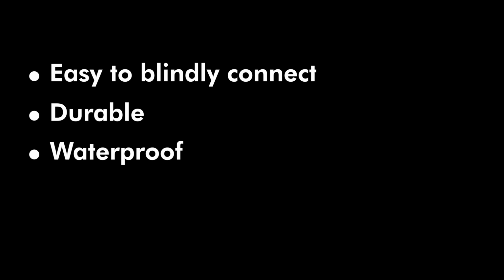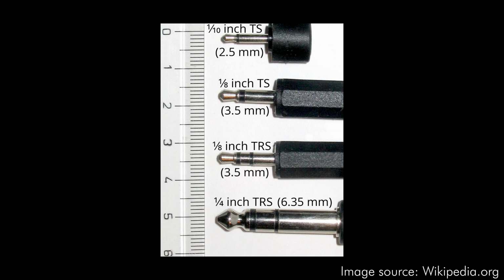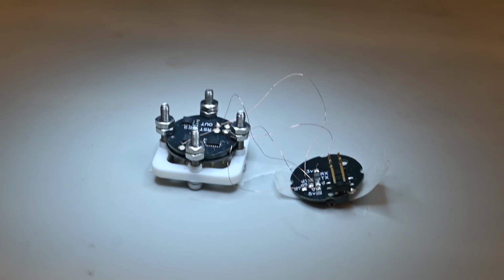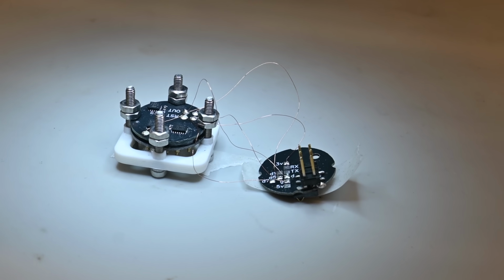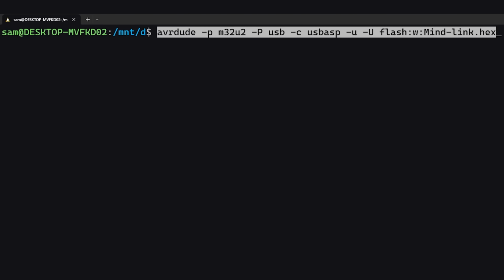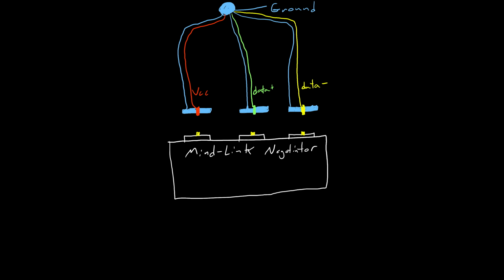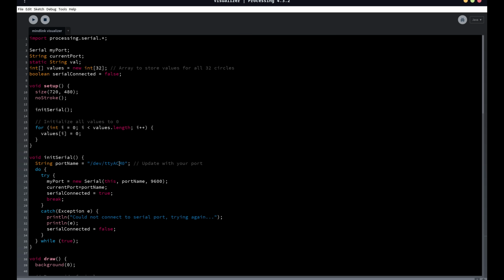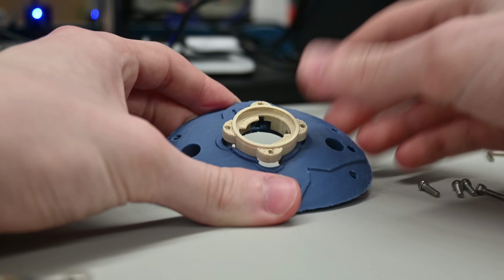Making a Brain Computer Interface in My Garage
I create the Mind-Link, a proof of concept brain computer interface and connector

●  DaanP
●  Colin
●  Avery Palmer
●  michael voskuil

Songs in order of usage:
●  Sega Sunset - Lorn
●  Soundbed - Blue Saga
●  Cosmic Countdown - Ben Elson
●  Dispersals - Hanna Lindgren
●  Open Road - Lennon Hutton
●  Seahorsing - Rebecca Mardal
●  Unfinished Stories - Lennon Hutton
●  Axon Terminal - Out To The World
●  Bad Snacks - Space Racer

Chapters:
0:00 Intro
2:45 Connector and Cable Design
5:14 The Motherboard
6:03 JLCPCB Sponsor
6:45 On Scale
7:24 Programming
8:01 ML1 Cable
8:55 ML2 Cable
10:35 Brain Interface
11:21 Multiplexing
12:31 Visualizer
12:42 Cover
13:04 Materials